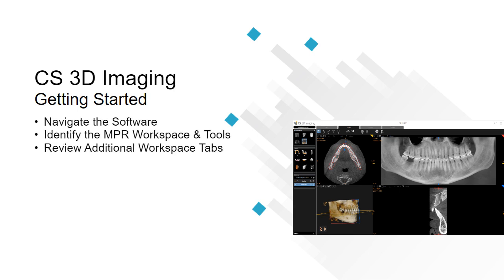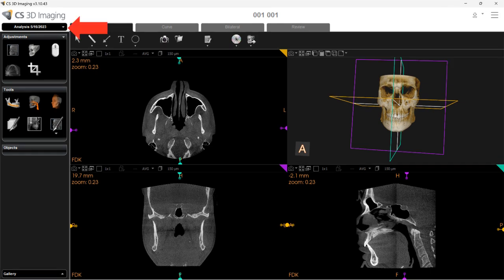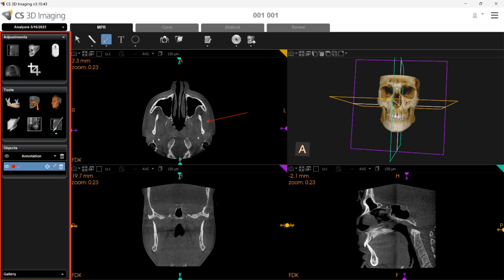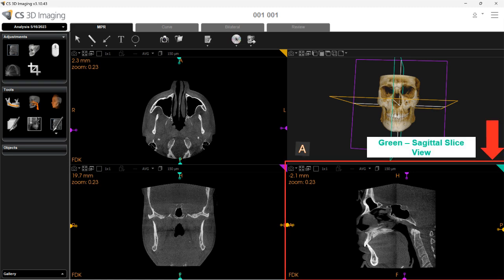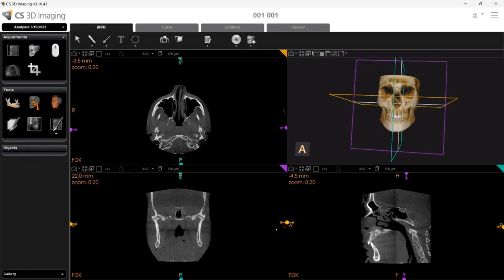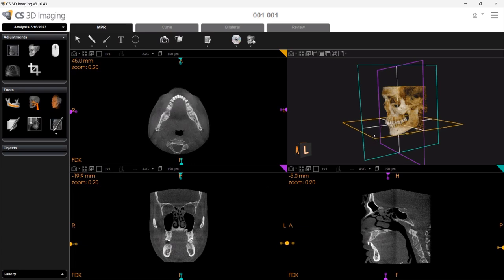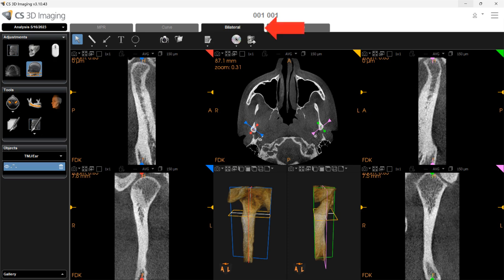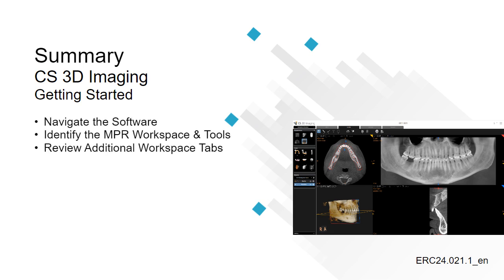CS 3D Imaging: Getting Started Recorded Class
This recorded class is designed for clinical team members and introduces the CS 3D imaging software. By the end of this class, you should be able to navigate the software, identify the MPR Workspace and tools, and review additional Workspace tabs.